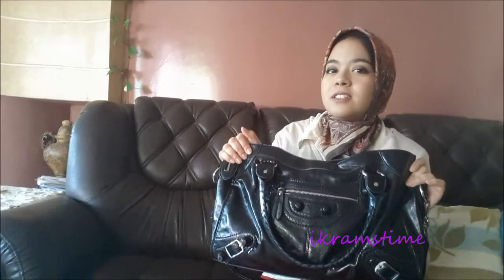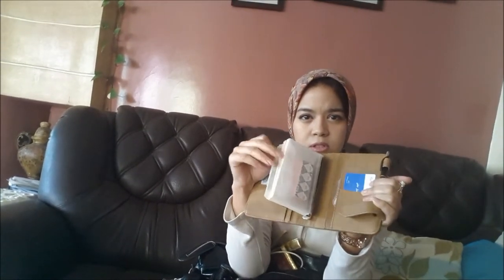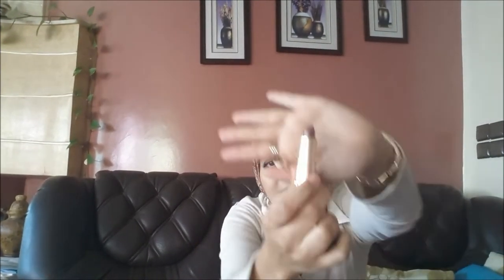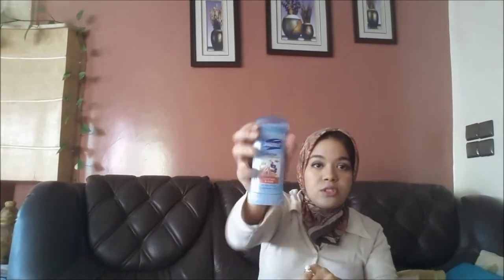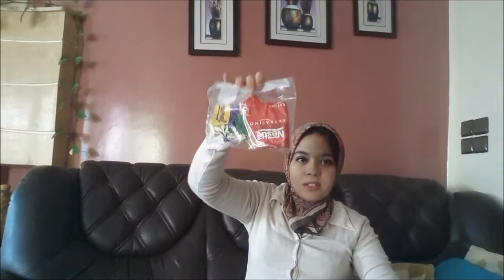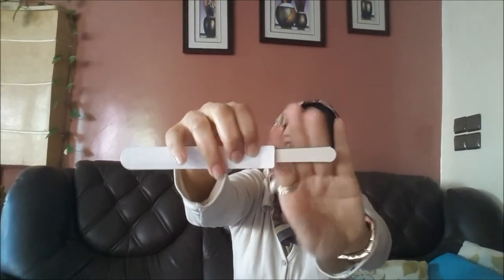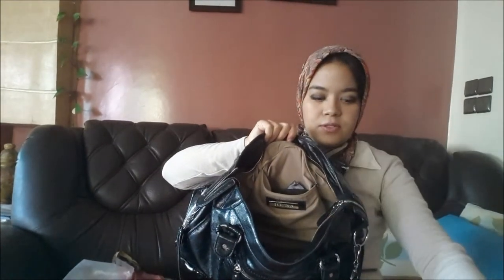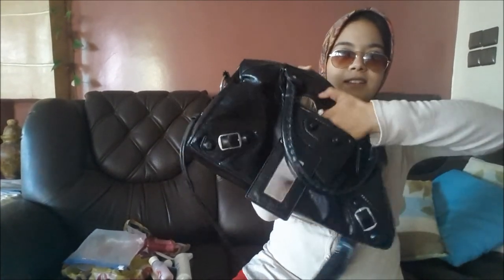What's in my purse !!♡